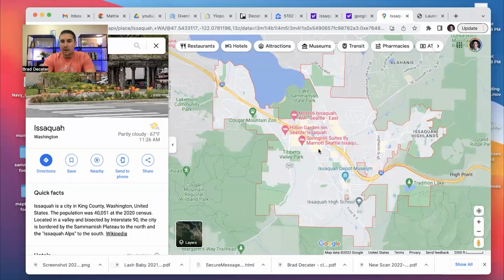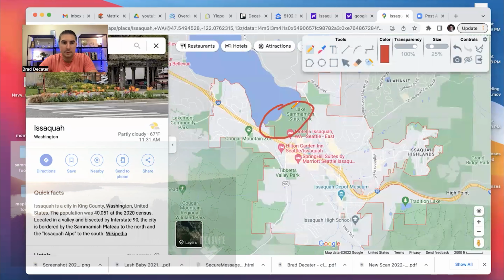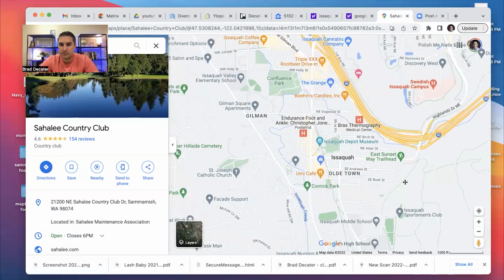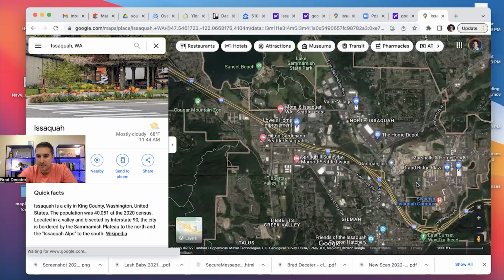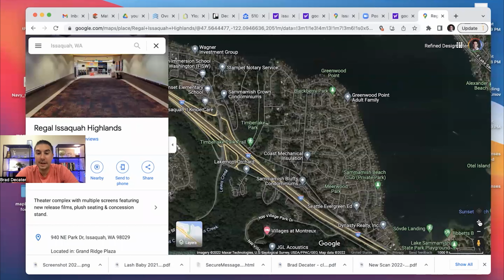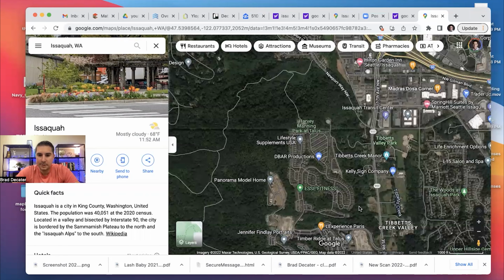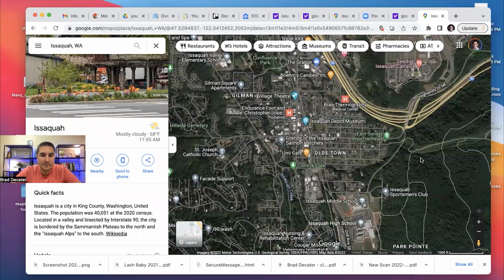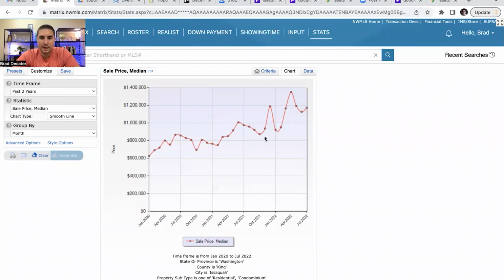Top Neighborhoods in Issaquah WA | Living in Issaquah WA 2022 | Top sights in Issaquah WA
What are the best neighborhoods in Issaquah Washington?
You are thinking of moving to Issaquah Washington? Stay here to learn more about the location of Issaquah Washington, things to do and best neighborhoods of Issaquah, Washington.

Where is Issaquah in relation to Seattle? Issaquah is a suburb of Seattle with a population of 38,707. Issaquah is in King County and is one of the best places to live in Washington. Issaquah is located 15 miles (24 km) east-southeast of Seattle at the south end of Lake Sammamish. Its neighboring cities are Bellevue to the west and Sammamish to the north. Interstate 90 gives residents convenient access to the rest of King County and make the downtowns of Seattle, Bellevue and Redmond all less than a 30-minute drive away.

Issaquah has seen a significant amount of newer housing growth in recent years. Quite often, new home construction is the result of new residents moving in who are middle class or wealthier, attracted by jobs, a healthy local economy, or other amenities as they leave nearby or far away areas for greener pastures.

We specialize in helping local and out-of-state or out-of-the-area buyers make a smooth move to Issaquah WA, or any other areas in King County WA. Our team is experienced in adjusting to the current market, securing homes, and helping people find what they’re looking for. So make sure you reach out!

Video Chapters:
00:00 Intro with Brad Decater
01:09 Issaquah WA on the Map
05:00 Top sights in Issaquah WA
10:23 Schools in Issaquah WA
11:20 Shopping in Issaquah WA
12:30 Issaquah Highlands Neighborhood
15:43 South Cove Neighborhood Issaquah
19:33 Talus Neighborhood Issaquah
22:54 Mirrormont Neighborhood Issaquah
24:09 Old Town Neighborhood Issaquah
27:49 Real Estate in Issaquah
28:41 Outro

🤔Thinking of moving to King County? Let us help!

This channel is everything you need to know about eating, sleeping, working, playing, the good, and the bad of living in King County, Washington.
don't forget to "Like" Your likes help people find our videos
***Comment***  Talk with us, share your opinion, ask questions.
That's what we are here for!
Decater Real Estate Group
Exp Realty
111 Front Street N. Suite 202
Issaquah, Wa, 98027